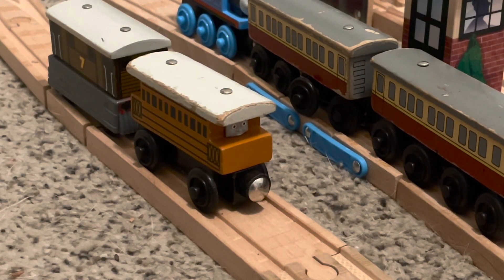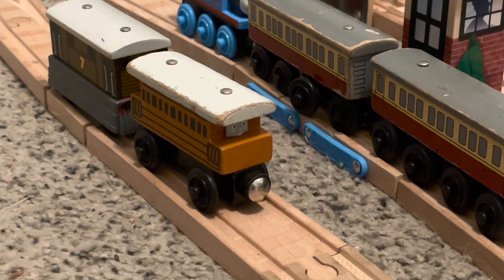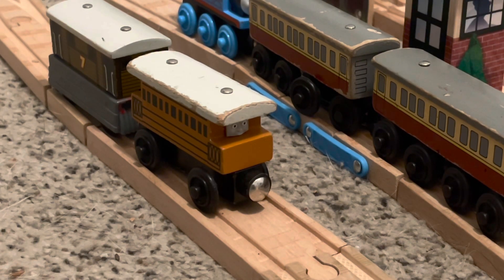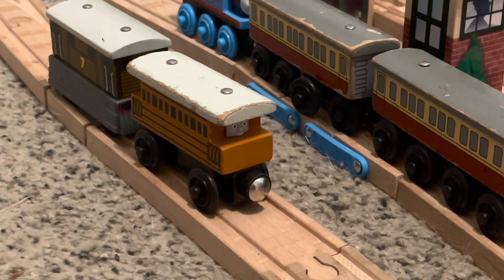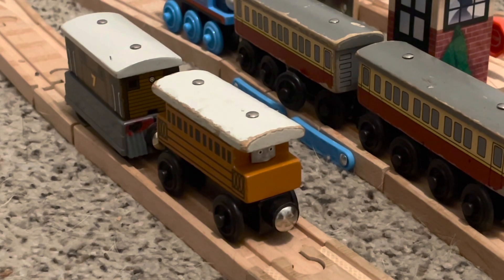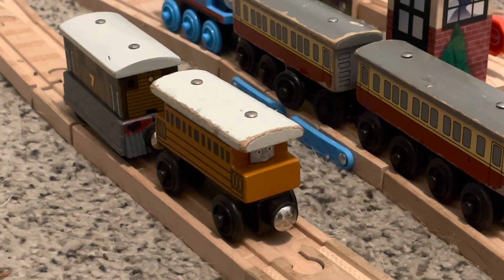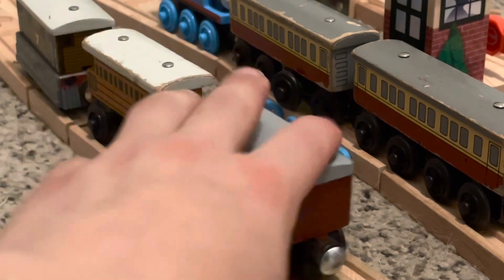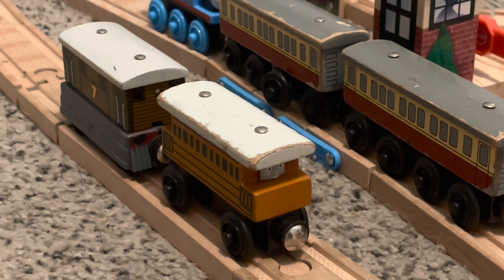Thomas Wooden Railway Custom Review (Custom #6)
Today LucasWoodenRailway takes a look at a much simpler custom that he’s made Henrietta and talks about the plans for her in his series